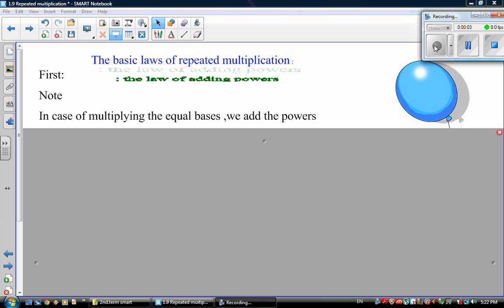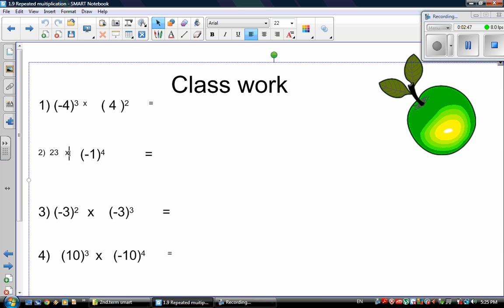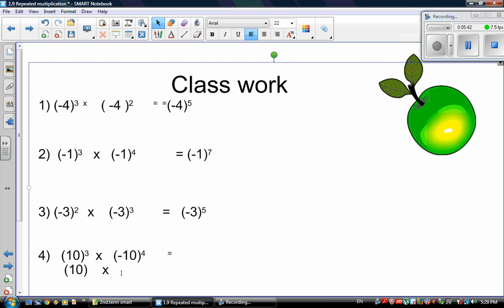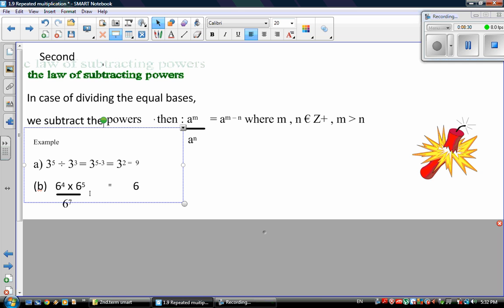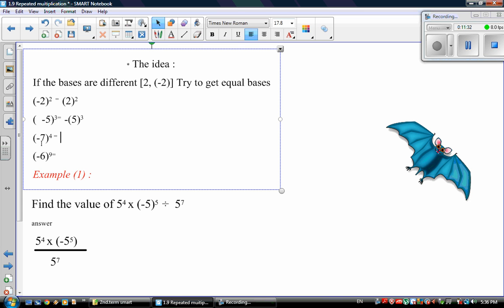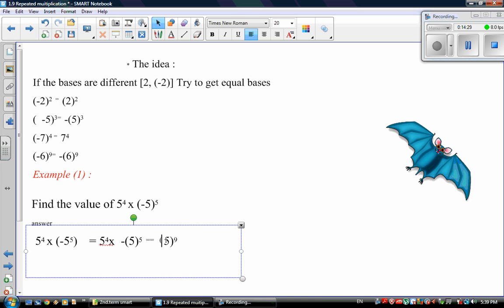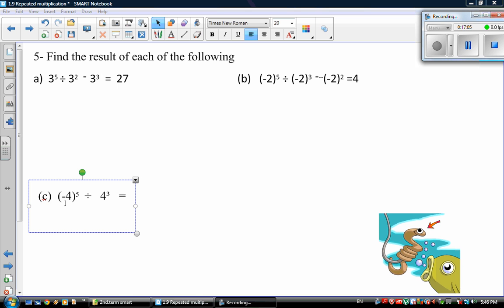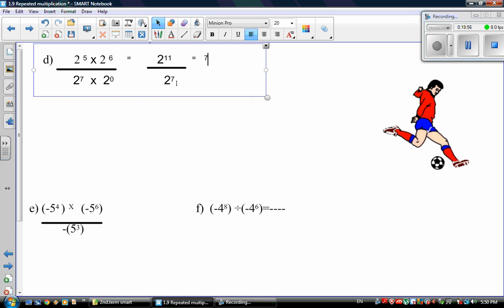laws of add. and sub. powers 1.10